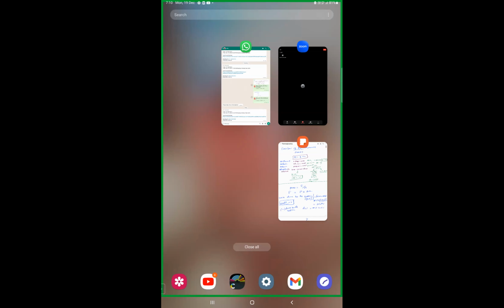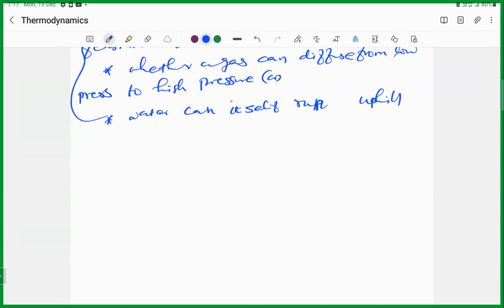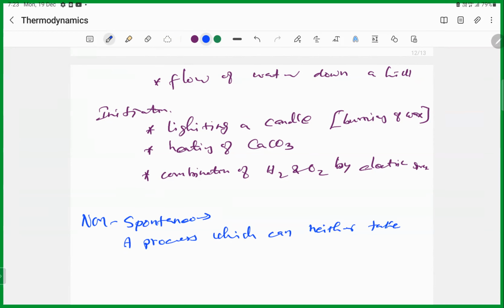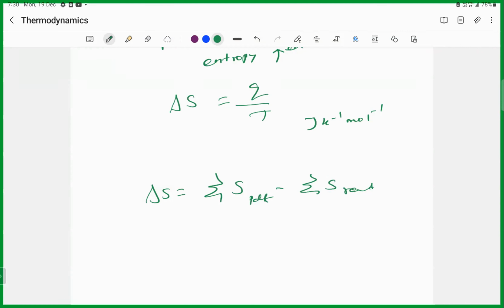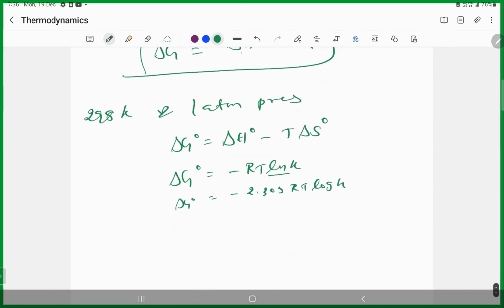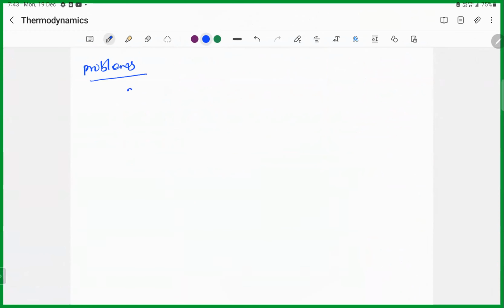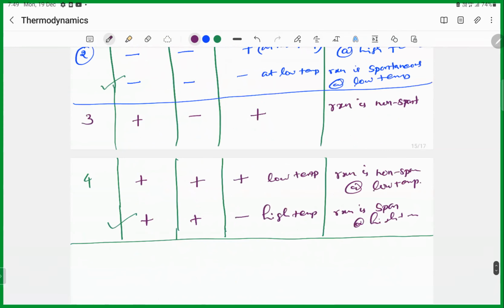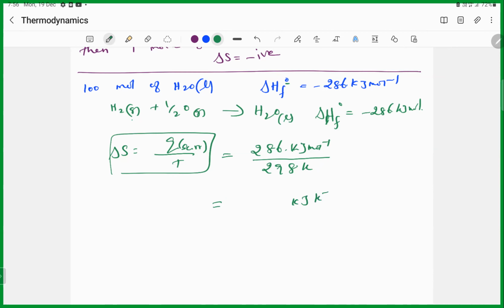XI Chemistry 19th dec 2022